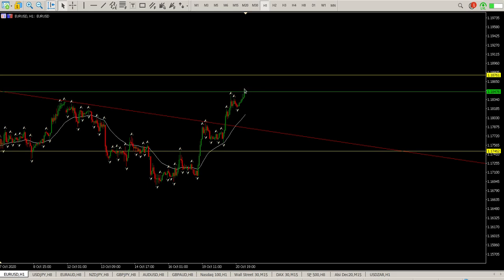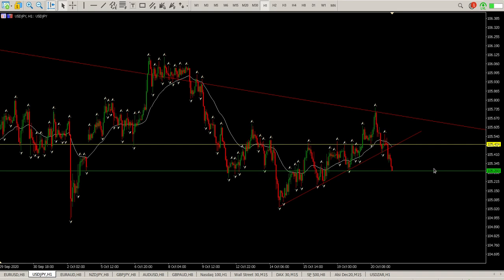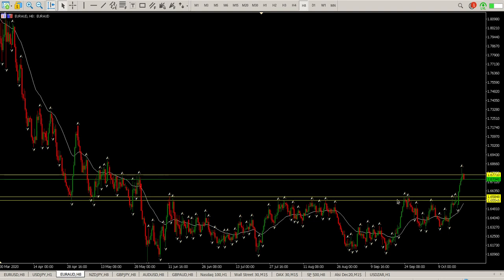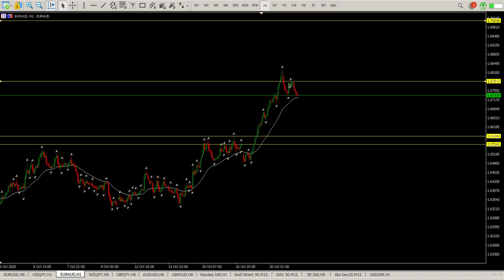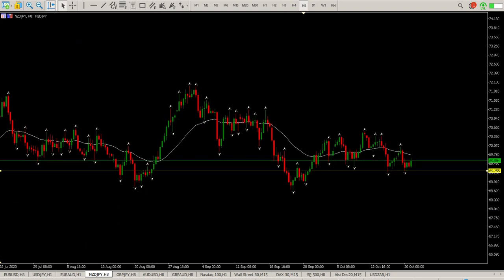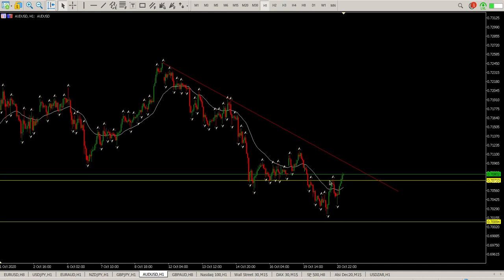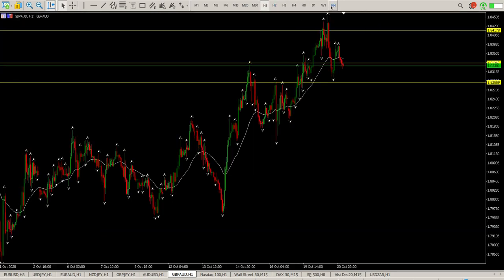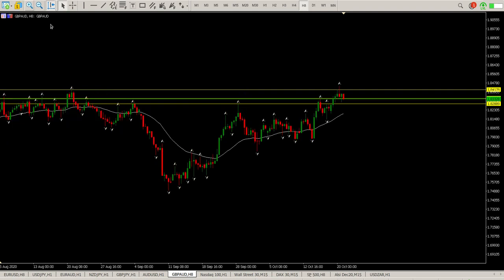EURUSD GBPAUD USDJPY EURAUD Today 21 October 2020 Technical Analysis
Technical analysis, daily trend trading strategy for day trade setups for EURUSD GBPAUD USDJPY EURAUD Today 21 October 2020